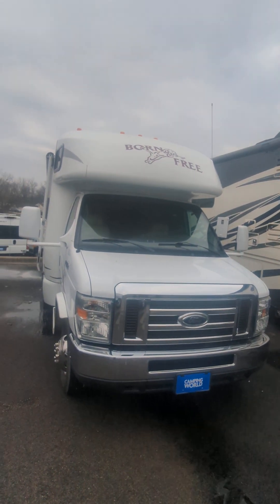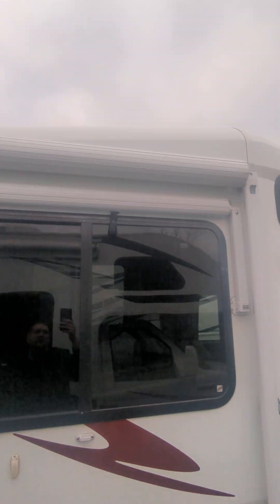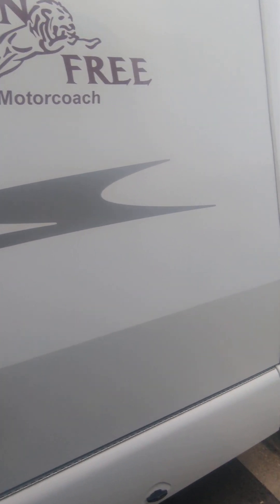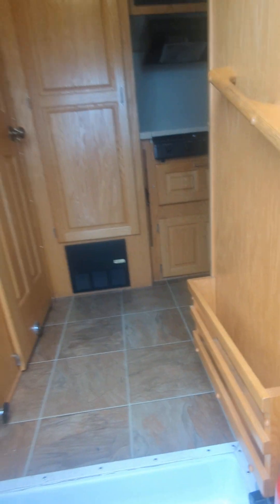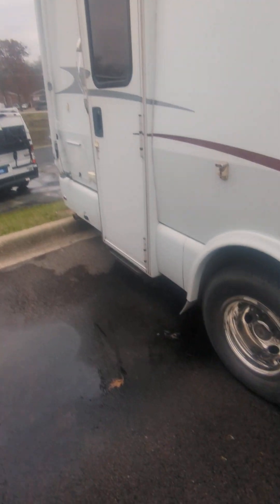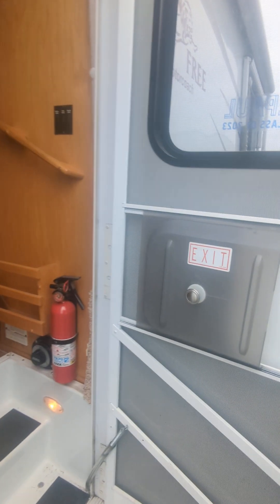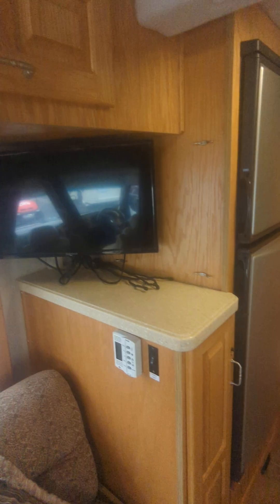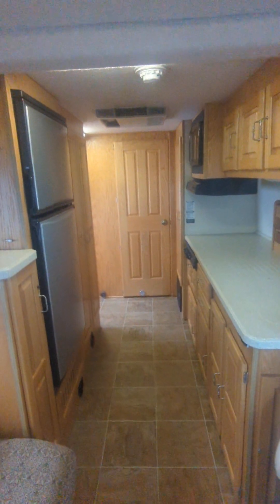born free day time vid